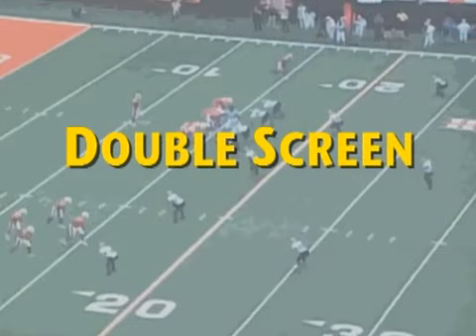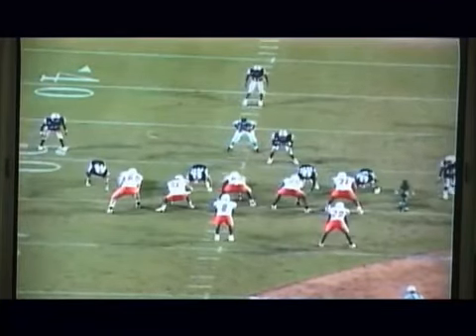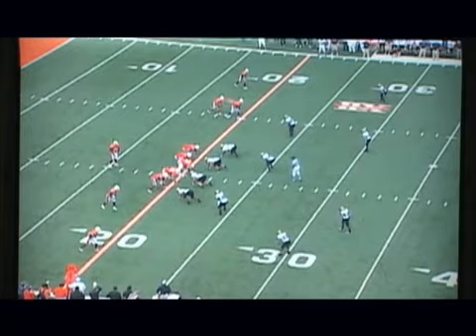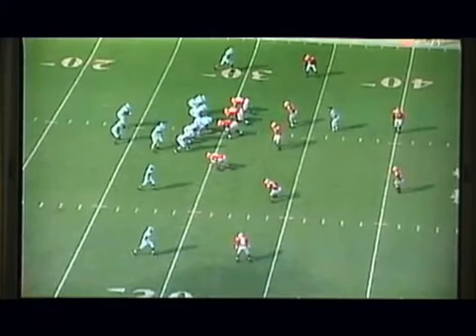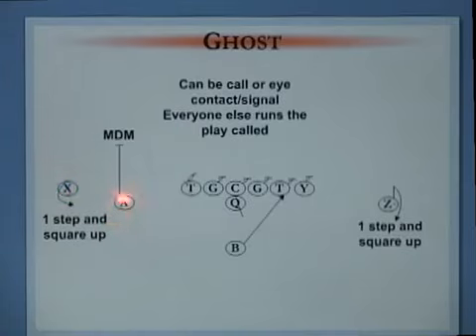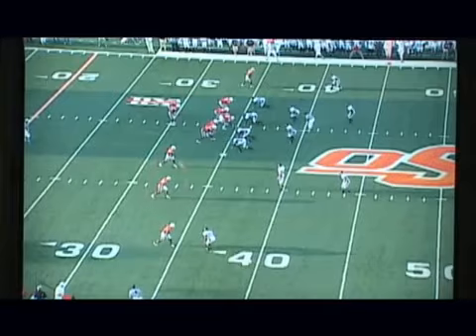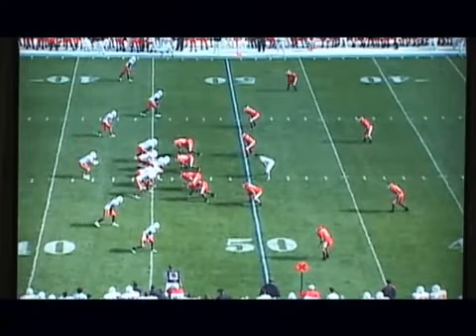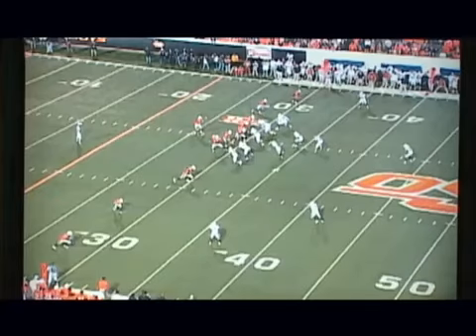Gunter Brewer Screens